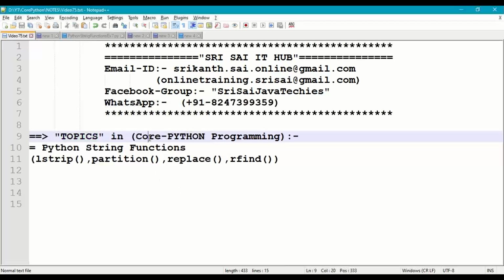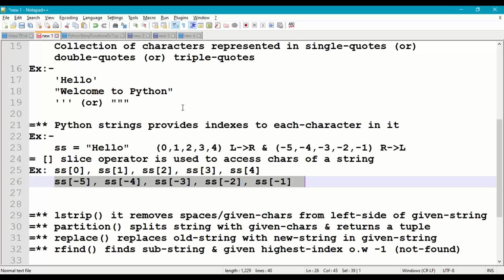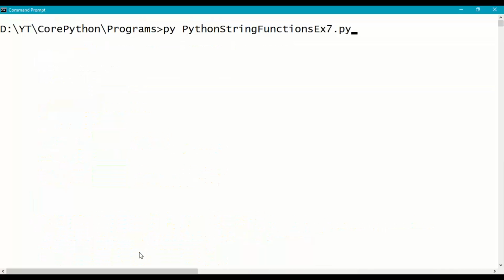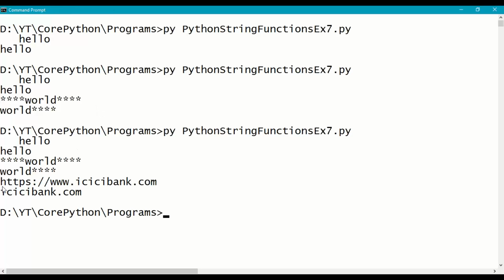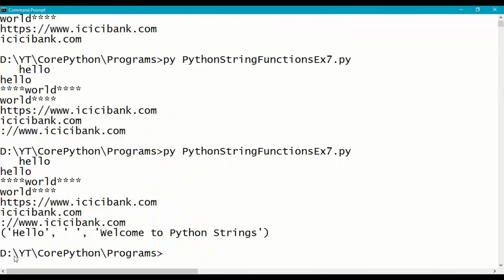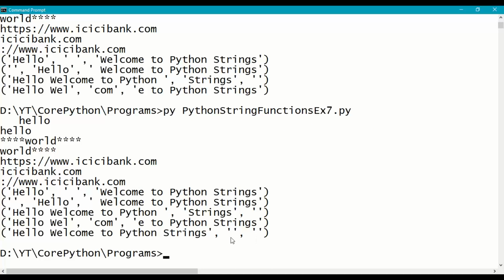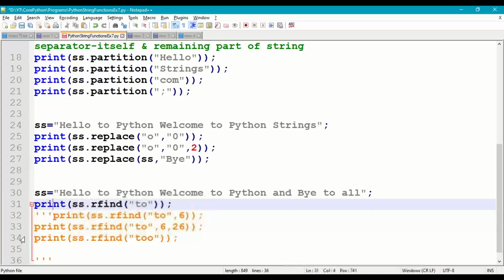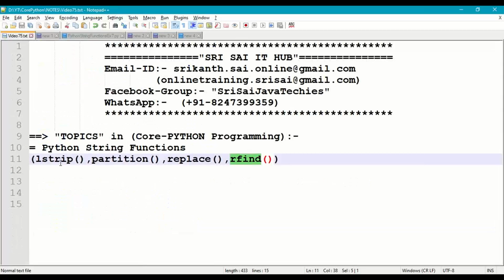Python String Functions || Python String lstrip, partition, replace, rfind Functions || #75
1) Python String Functions(**)
2) Python Strings
3) Python In-built Functions
4) Python String lstrip() function
5) Python String partition() function
6) Python String replace() function
7) Python String rfind() function